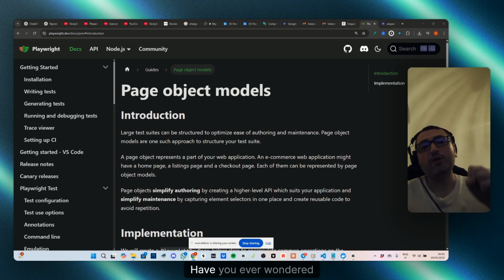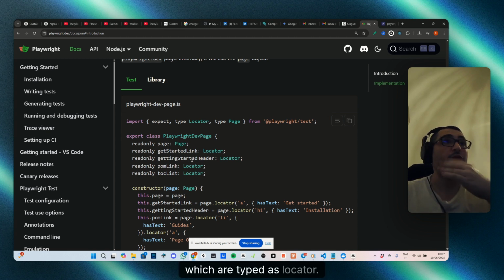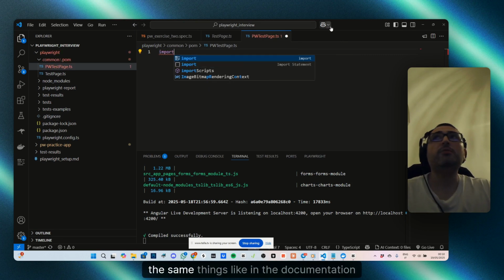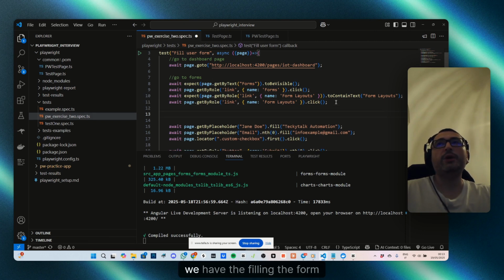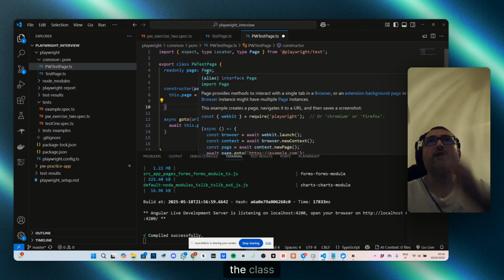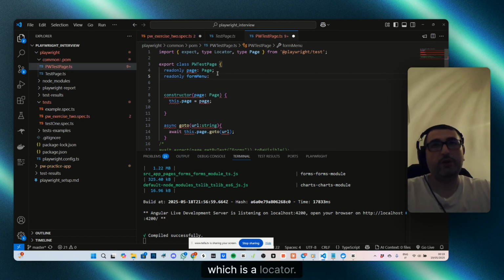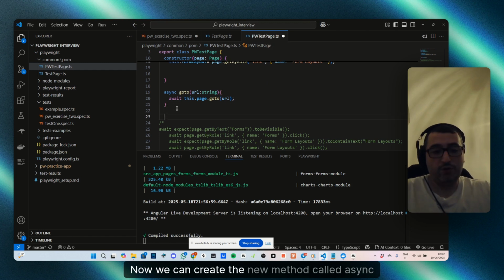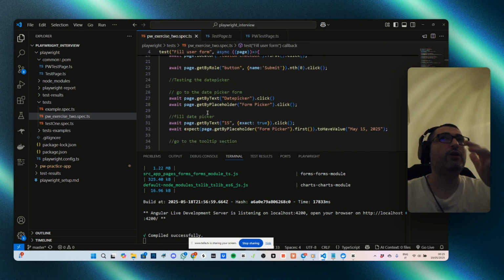Playwright - Page Object Model Made EASY For Beginners!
This video offers a beginner-friendly tutorial on implementing the Page Object Model (POM) in Playwright for test automation. POM is a design pattern that helps organize test code, making it more reusable and maintainable by creating objects for web pages.

Here's a breakdown of the video with timestamps:

[00:09] Introduction to POM: Learn how POM structures test suites for better maintainability and reduces code duplication.
[00:14] Benefits of POM: Understand why POM is beneficial for organizing and reusing test code.
[00:31] Understanding Playwright's Best Practices: The video examines Playwright's documentation on POM.
[00:59] Essential Imports: Discover the necessary imports from playwright/test, including expect, type, Locator, and Page.
[01:06] Creating a Page Object Class: Learn how to create and export a page object class (e.g., PlaywrightDevPage) for reusability.
[01:34] Defining Locators: See how to define locators for web elements using page.locator() within the class constructor.
[01:42] Creating Methods for Interactions: The video demonstrates creating asynchronous methods in the page object class to interact with locators (e.g., goto(), getFirstStartedLink(), expectGettingStartedHeaderToBeVisible()).
[03:31] Applying POM to a Test: The tutorial shows how to use the created page object in a test file (e.g., pw_exercise_two.spec.ts).
[06:00] Instantiating the Page Object: Learn how to create an instance of the page object class within your test.
[06:13] Using Page Object Methods in Tests: See how to refactor test code to use methods from the page object for cleaner and more readable tests (e.g., pwPage.goto(), pwPage.getByRoleLink().click(), pwPage.getByPlaceholder().fill()).
[08:25] Abstracting Complex Interactions: The video illustrates abstracting a series of actions, like form filling, into a single method within the page object (e.g., fillForm()).
[09:33] Reiterating Benefits of POM: The video concludes by emphasizing how POM enhances test maintainability, readability, and reusability.
This guide provides a solid foundation for beginners looking to implement the Page Object Model in their Playwright test automation projects.

What are your thoughts on automating date pickers with Playwright?